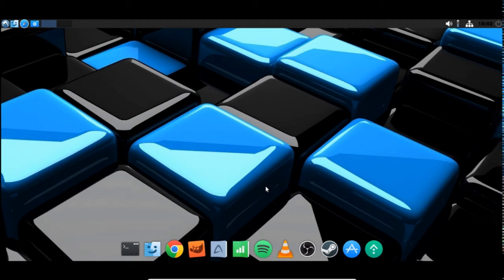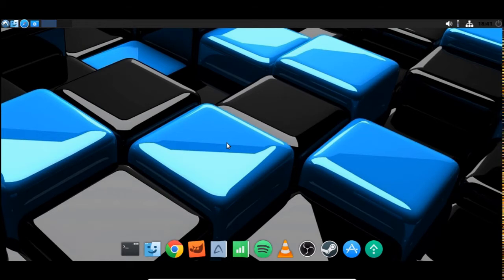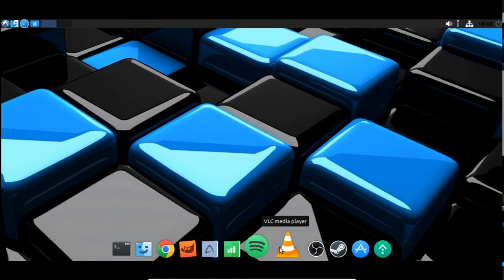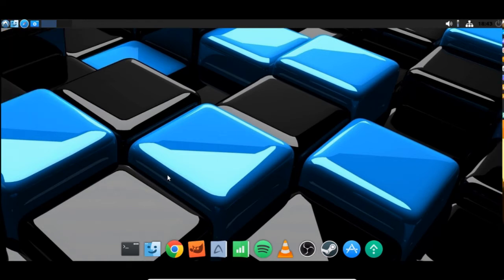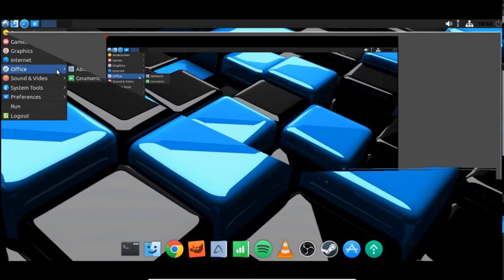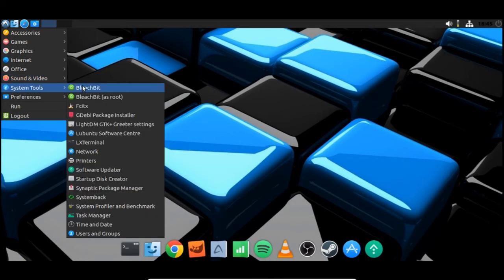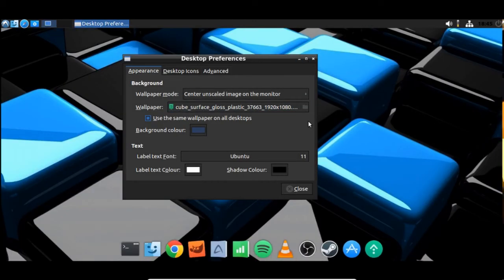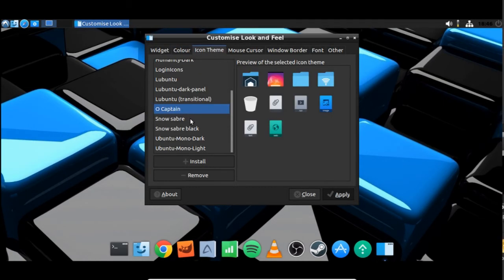Ubuntu The English Bob Way: Bobuntu 1.0 Review